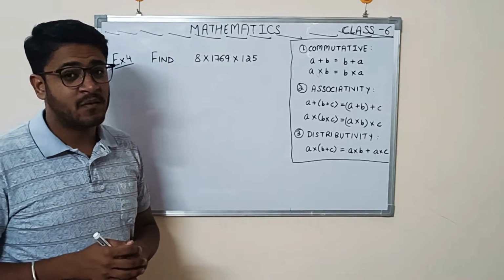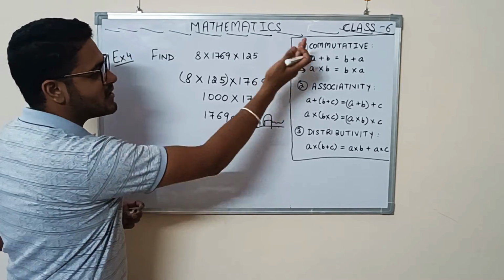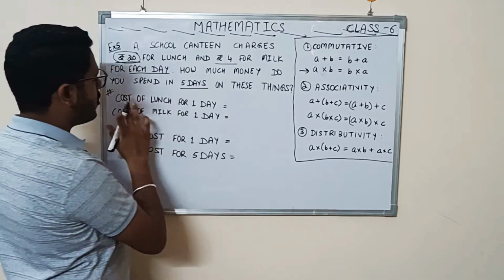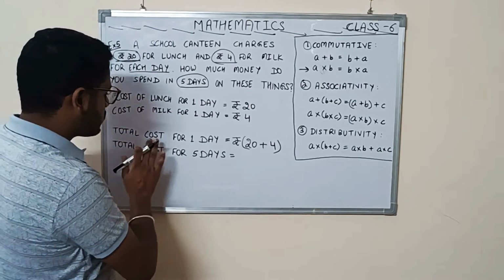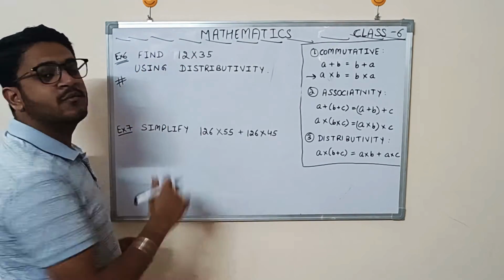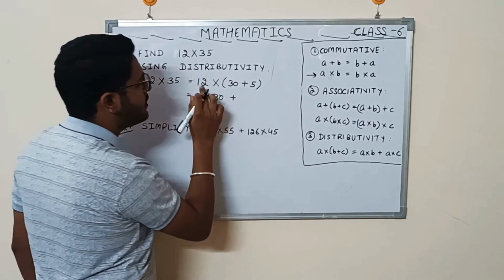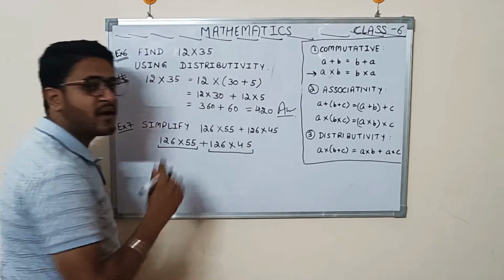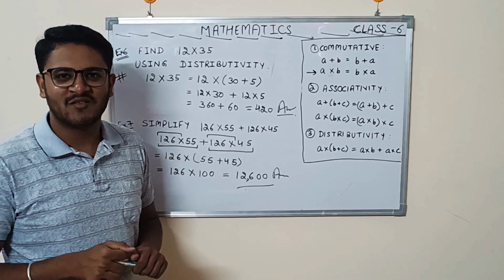6.2.6M NCERT Examples| Commutative property| Associate property| Distributivity| Class 6 Maths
Properties of Whole Numbers: Closure Property, Commutative Property, Associative Property, Distributive Property, Property of Identity

Do check other videos explaning Science and Maths concepts of Class 6